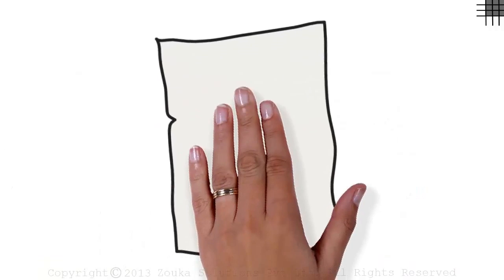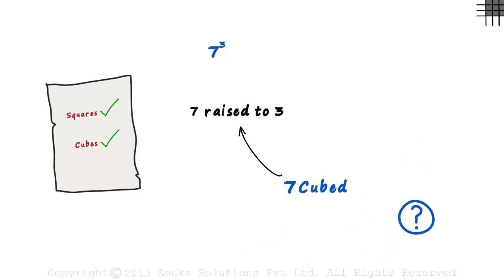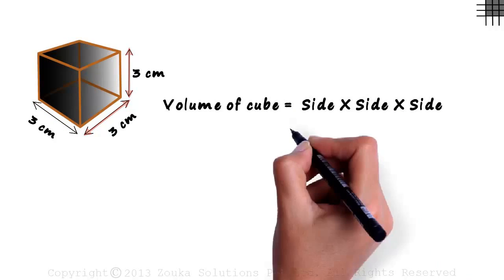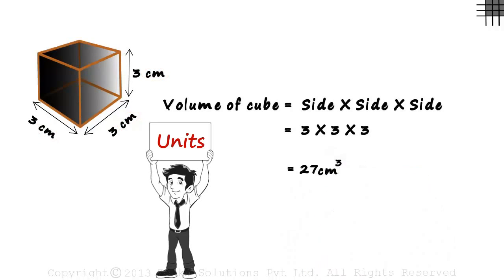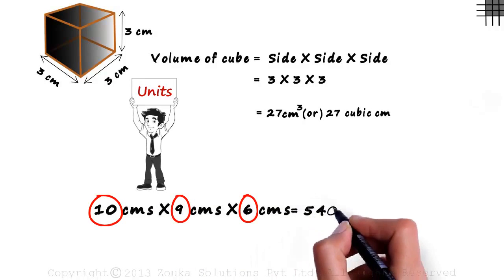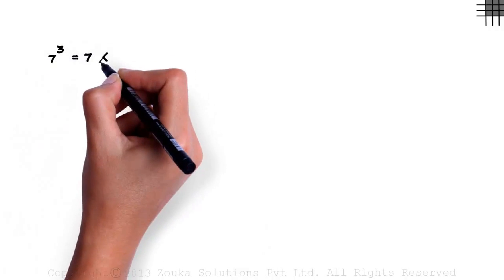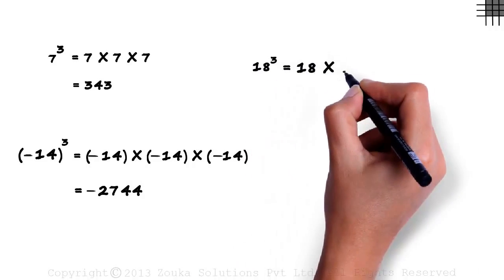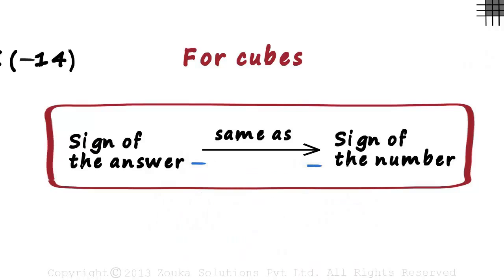What is the Cube of a Number? | Don't Memorise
📅🆓NEET Rank & College Predictor 2024 To learn more about Cube and Cube Roots, enrol in our full course now

In this video, we will learn:
0:00 Introduction
0:12 cube of a number
0:37 applications of a cube of a number
2:21 sign of the cube of the number is the same as the sign of the number